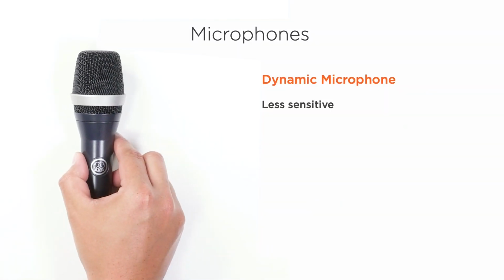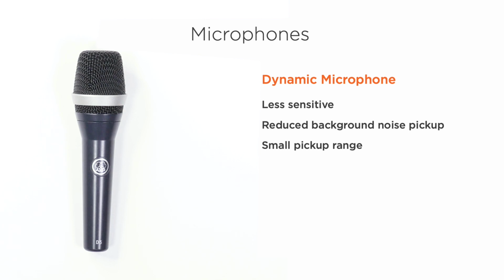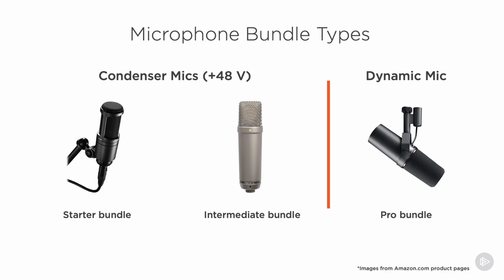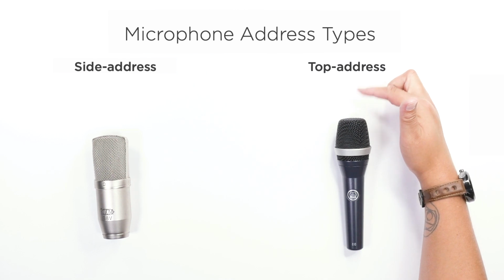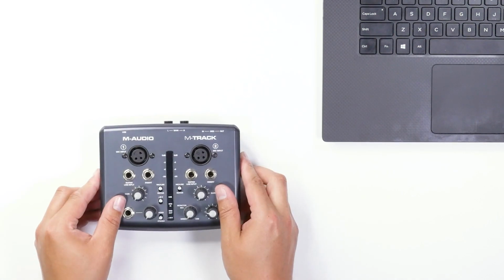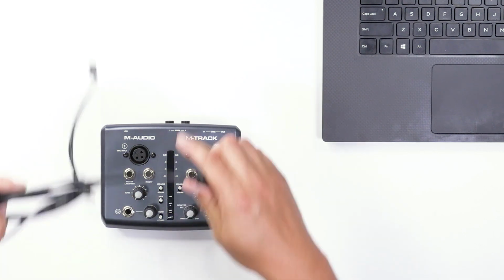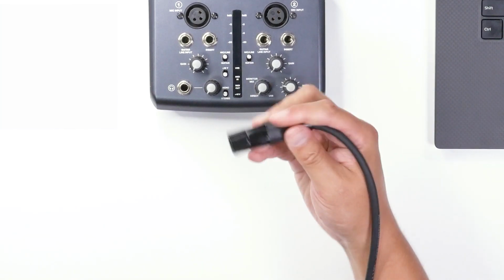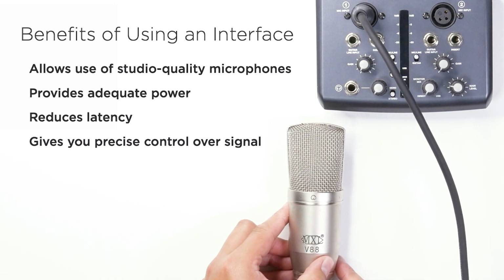Setting Up Your Audio Equipment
In this clip, you will learn proper microphone technique, equipment usage, and tips to move your audio from good to great.

This module was part of a 5 part series developed by myself and a group of 4 others for a video author onboarding effort during the Covid-19 Pandemic.  As the resident audio expert, I was charged with Analysis, Design, Development, Implementation, and Evaluation of all aspects of this module. I was also involved in parts of other modules pertaining to developing course learning objectives, scripting, getting started with outlines, editing your video, designing course slide previsualizations, and  more.

Included with this module was a list of common audio issues, flowcharts for easier troubleshooting, ear training guides, links to documentation for all parts of the production process, as well as opportunities for effectiveness surveys.

This Training is one I am particularly proud of, as it helped bring new author's production time down from 120 plus on average, to more around 75-80 days.  along with the other modules I was involved in helping create, (Course Design and Creation Fundamentals, Scripting your Course, Editing your Video Course, and Better Slides in 5), we transformed the way courses were made at a Fortune 500 tech company.